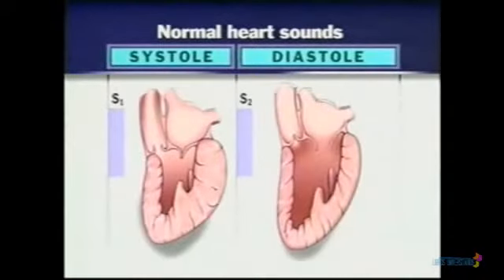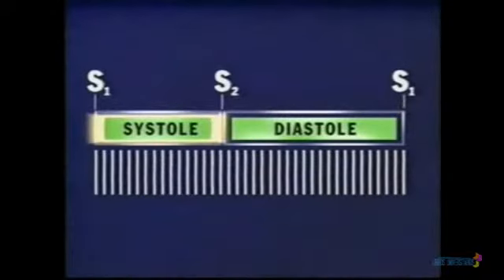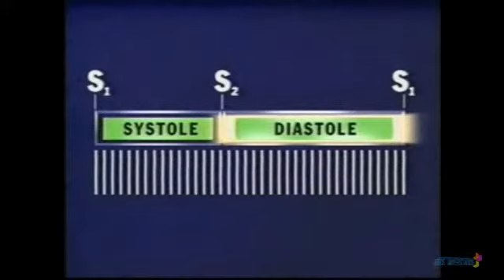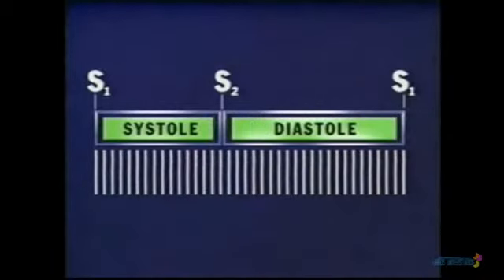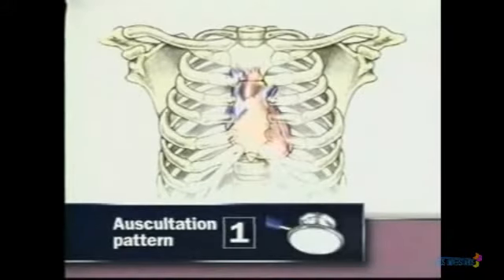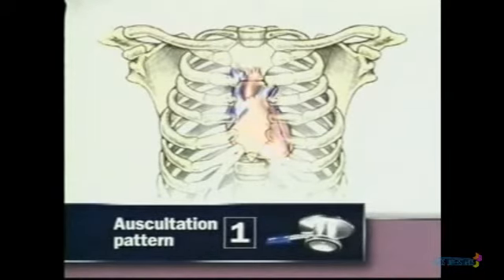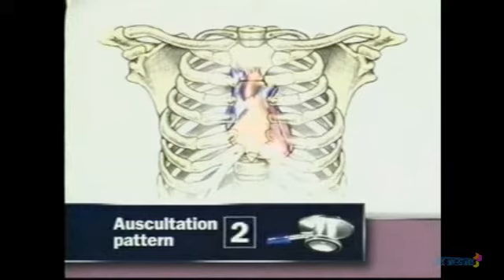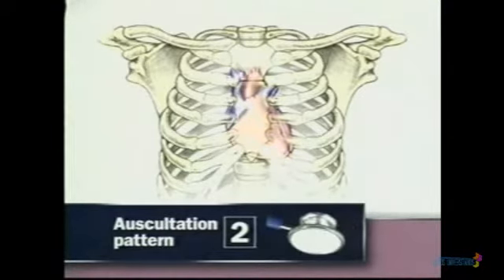Cardiovascular Neck And Heart Vessels